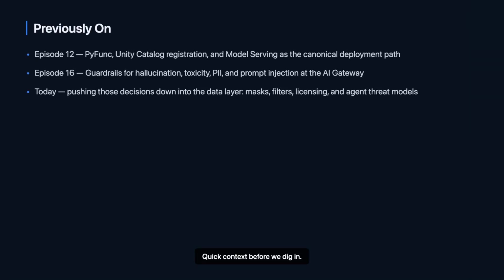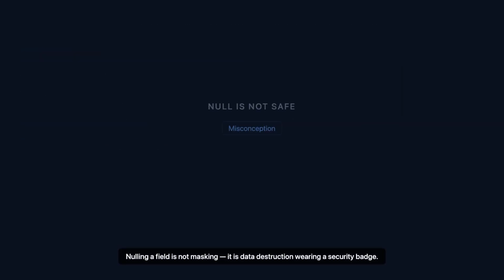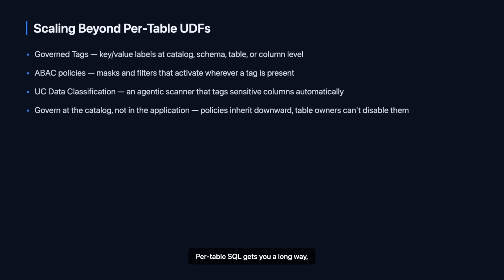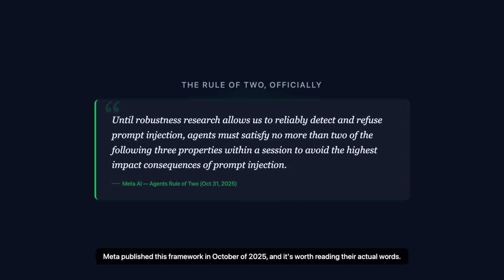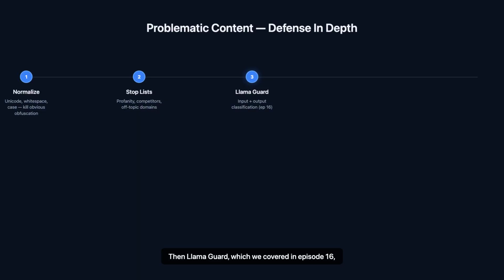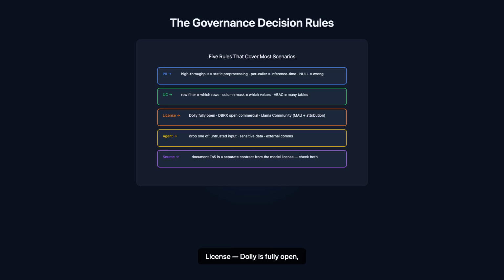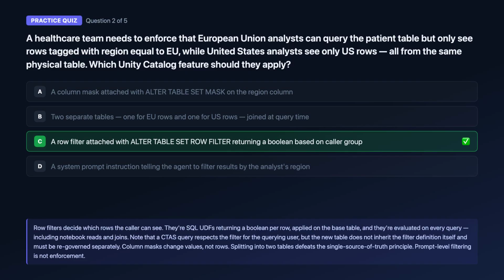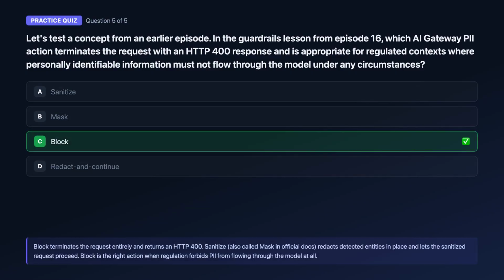Databricks GenAI Course #17: Governance: PII Masking, Licensing, Unity Catalog Lineage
Master governance fundamentals for production AI safety. This video covers PII masking strategies, model licensing compliance, Unity Catalog lineage tracking, and Meta's Rule of Two threat model. Learn why a German research institution's licensing failure cost six figures—and how to prevent it in your pipelines.

Governance isn't a checkbox; it's a production-safety discipline. You'll discover when to use static preprocessing versus inference-time masking, how column masks and row filters protect sensitive data without destroying context, and why nulling PII breaks embeddings and joins. Explore model licensing tiers (Llama Community License, DBRX, Dolly 2.0), the lethal trifecta of untrusted input + sensitive data + external communication, and defense-in-depth strategies for problematic content.

• PII Masking: Static Preprocessing vs Inference-Time Strategies
• Unity Catalog Row Filters and Column Masks with ABAC Governance Tags
• Model Licensing: Llama Community, DBRX, Dolly 2.0, and ToS Compliance
• Meta's Rule of Two: Threat Model for Agent Safety and RAG Collapse
• Column-Level Lineage and Compliance-Aware Retrieval Pipelines

CHAPTERS:
0:00 Introduction
0:42 Previously On
1:03 Key Terms
1:44 DataDino's Licensing Breach
2:21 Governance as Production Safety
3:17 Three Ways to Handle PII
3:57 Static Preprocessing vs Inference-Time Masking
4:45 Why Null Is Not Safe
6:21 Row Filters vs Column Masks
8:23 Scaling with ABAC Governance Tags
10:01 Model Licensing at a Glance
10:39 Llama Community License Caveats
12:37 The Rule of Two (Meta Framework)
13:07 The Lethal Trifecta
14:38 RAG Collapse and Email-Bot Attacks
16:00 Problematic Content Defense
18:01 Column-Level Lineage Tracking
18:40 DataDino's Fixed Pipeline
20:11 Governance Decision Rules
21:04 Key Takeaways
21:46 Quiz Section
29:01 Conclusion

📌 Chapters
0:00 Introduction
0:42 Previously On
1:03 Key Terms & Definitions
1:44 DataDino's Licensing Breach
2:21 Governance as Production Safety
3:17 Three PII Handling Strategies
3:57 Static Preprocessing vs Inference-Time Masking
4:45 Why Null Destroys Context
6:21 Row Filters vs Column Masks
8:23 Scaling with ABAC Governance Tags
10:01 Model Licensing Tiers
10:39 Llama Community License Caveats
12:37 Meta's Rule of Two Framework
13:07 The Lethal Trifecta
14:38 RAG Collapse & Email-Bot Attacks
16:00 Problematic Content Defense
18:01 Column-Level Lineage Tracking
18:40 DataDino's Fixed Pipeline
20:11 Governance Decision Rules
21:04 Key Takeaways
21:46 Practice Quiz